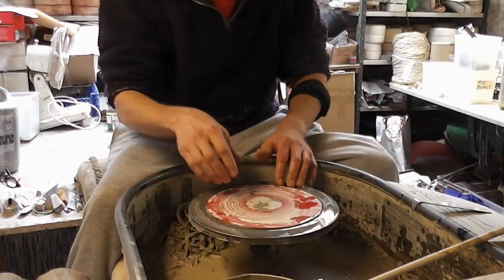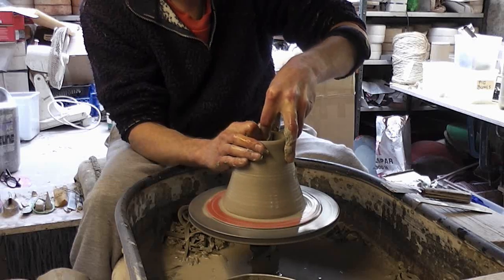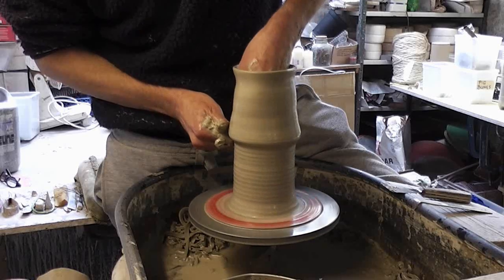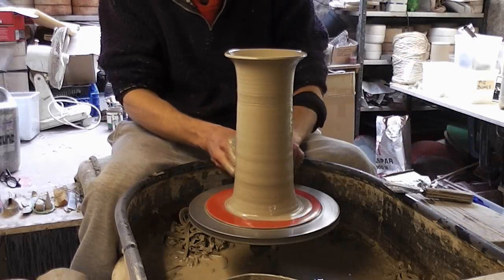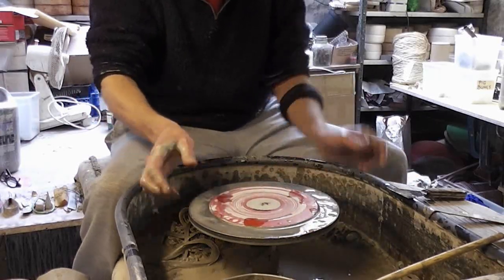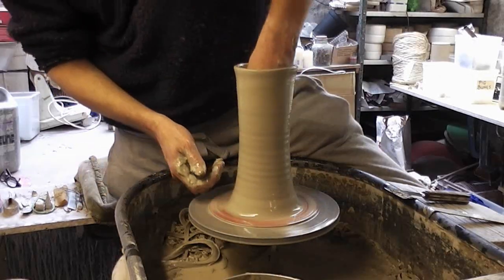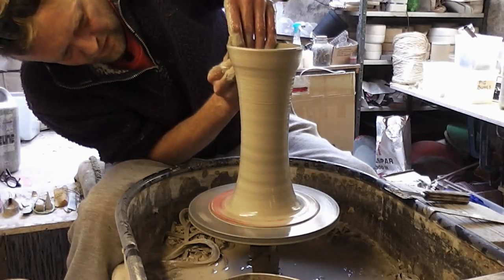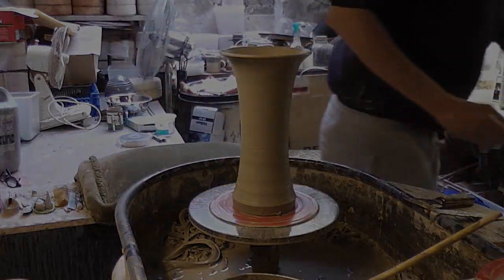Throwing / Making 2 different cylinder shaped tall vases on the wheel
Throwing a couple of similar vases on the wheel.
One a straight walled cylinder , the other a trumpet shaped one.